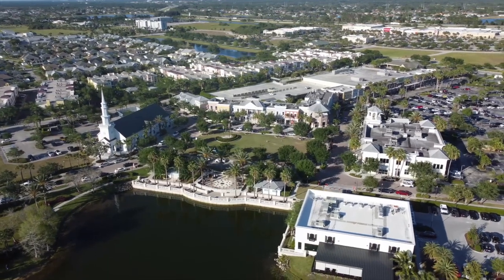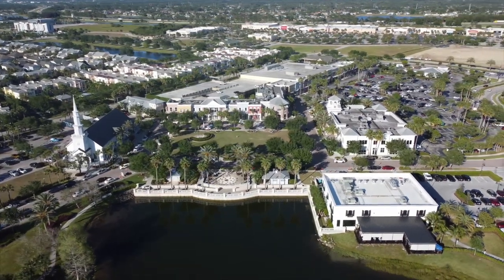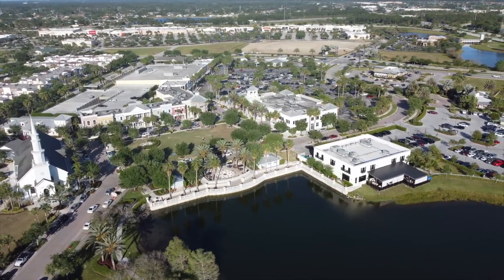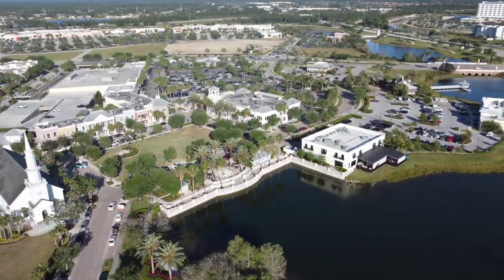Modern New Construction in Cadence Tradition | Mattamy Homes | Port St Lucie Florida | Gateway Model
Come tour the new model homes at the all new Cadence community at Tradition by Mattamy Homes in Port St. Lucie, Florida. Cadence is the most affordable new construction community in Tradition Port St Lucie Florida.  Currently the Gateways are for sale under $500,000.

If you are considering moving into Tradition in Port Saint Lucie and need help finding a home in this demanding market, allow me to help. Regardless of the homes being sold out everywhere you go, through the knowledge I have of the different neighborhoods, the relationships that I have within the industry of builders, and an unwillingness to settle, we will find you your home!

Raphael Gonzalez is a Real Estate Agent, a New Home Construction and Relocations specialist with LPT Realty. Serving the Treasure Coast communities. Allow him to sell your home for more in less time utilizing modern marketing strategies or allow him to lock arms with you in pursuit of your new home.

Ready to start the conversation about moving to Tradition in Port Saint Lucie Florida?  Click the link below to schedule your private call with me to learn more about the area.

*The home in the video is intended to showcase the builder's product in the community, The advertised starting price does not include lot premiums, upgrades and/or options.

Track: Off She Goes
About the Treasure Coast South Florida